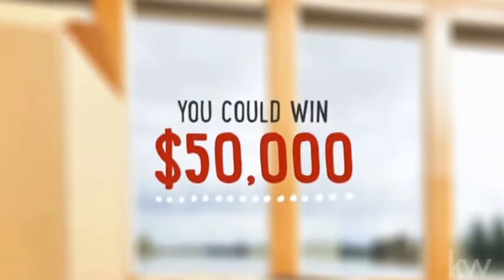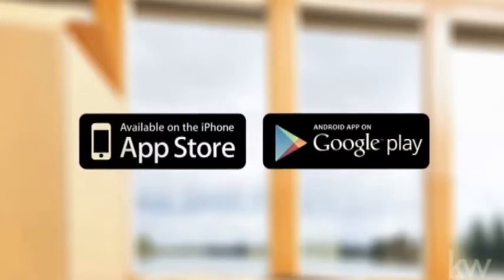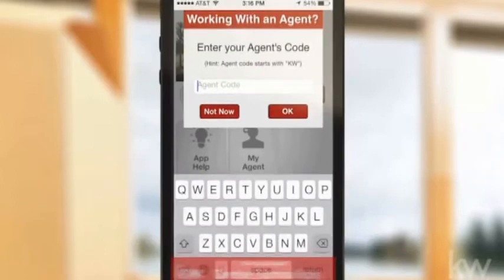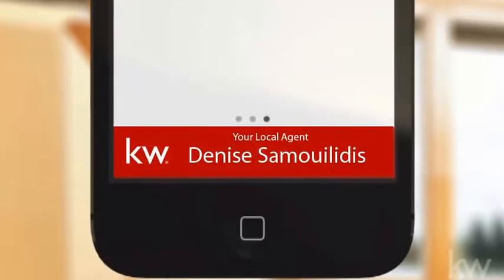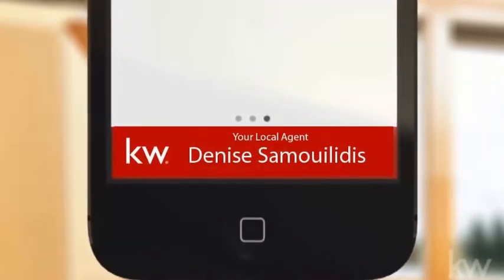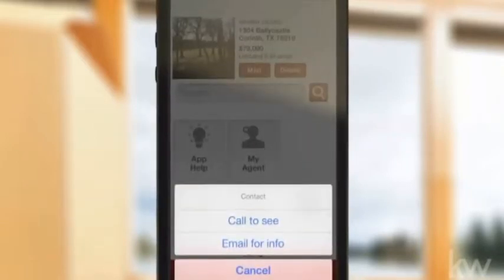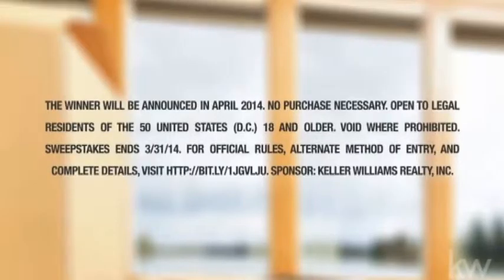Want to win $50,000? Download the KW real estate search app now!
Download the Keller Williams mobile real estate search app for a chance to win $50,000. ENTER KW2EUHOV0 on the prompt! The Keller Williams search app outshines Trulia, Realtor.com and Zillow. With 4 different ways to search, you'll have the latest, up-to-date MLS data at your fingertips! Live GPS search - see available properties as you drive through neighborhoods.